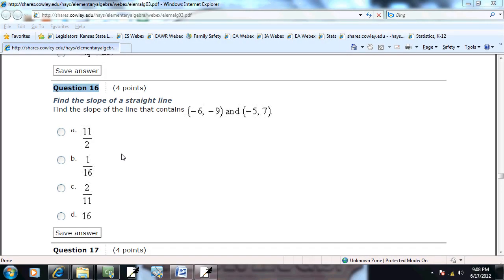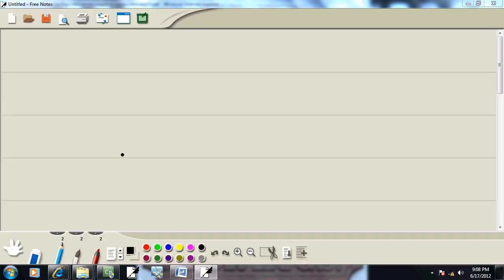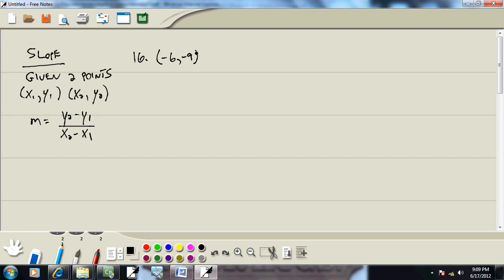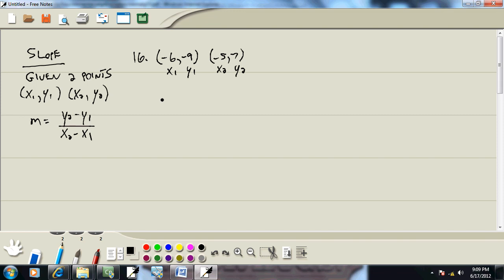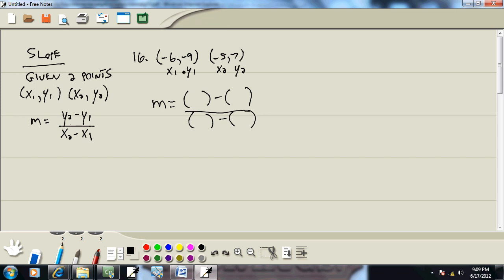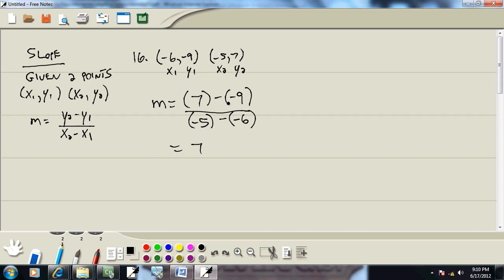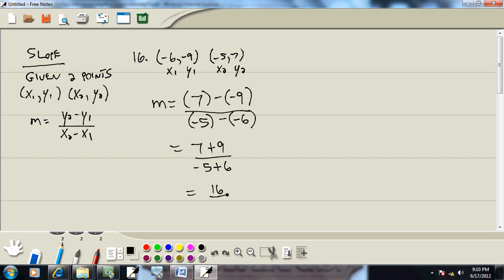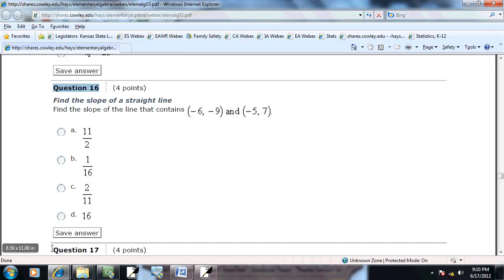Elementary Algebra - Practice Final Exam 3 - Problem 16